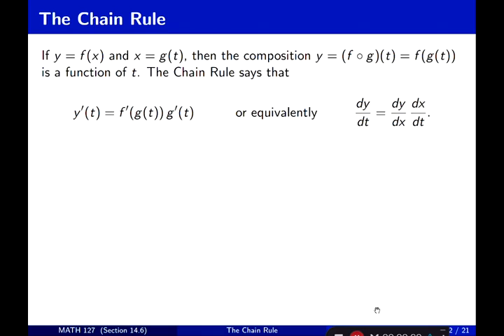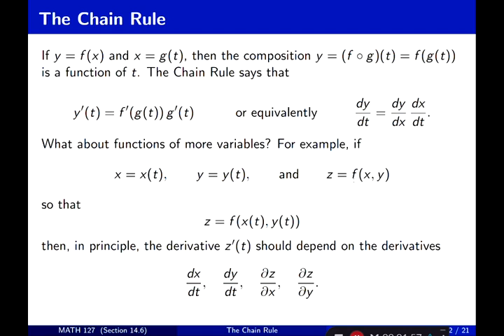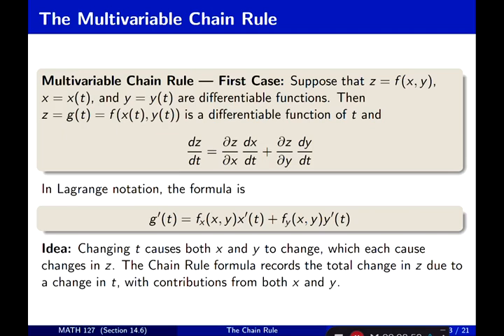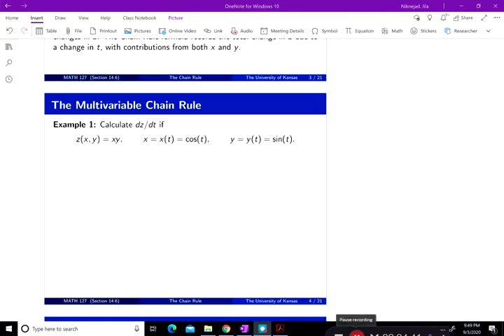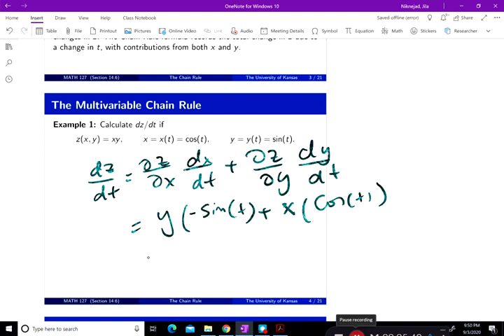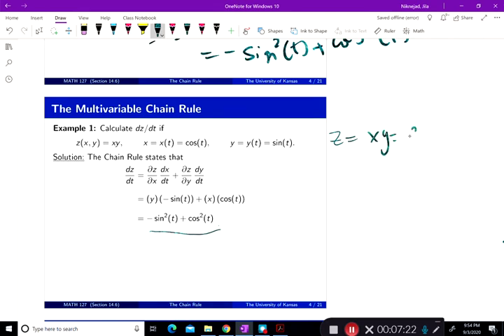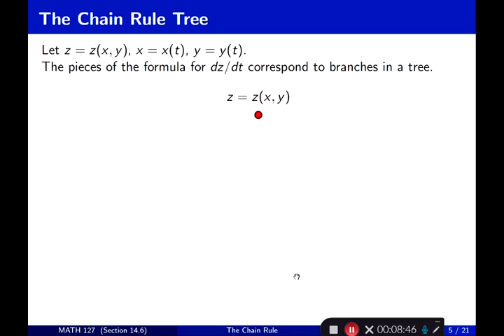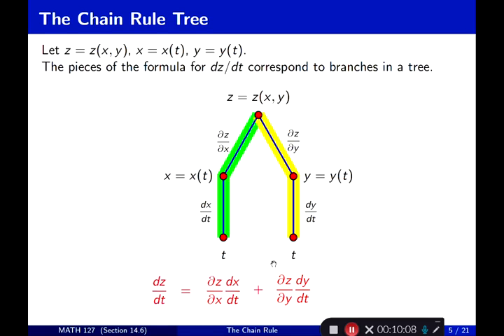14 6 The Chain Rule, Part 1, Chain Rule of Two Variable Functions